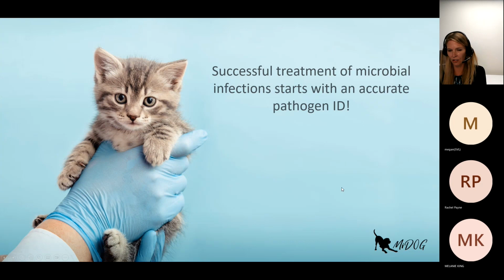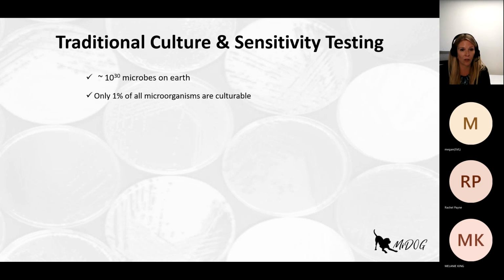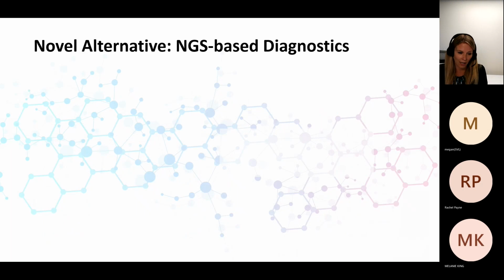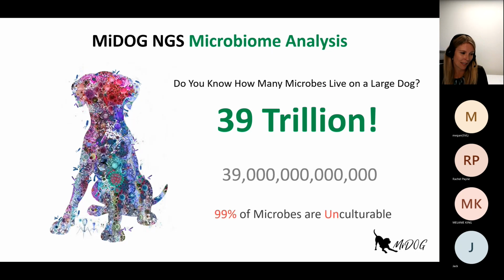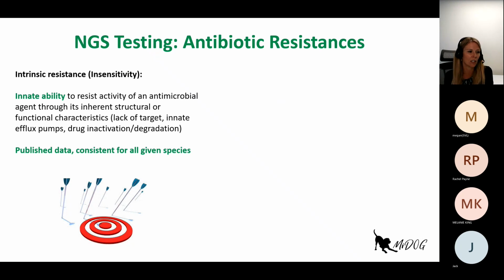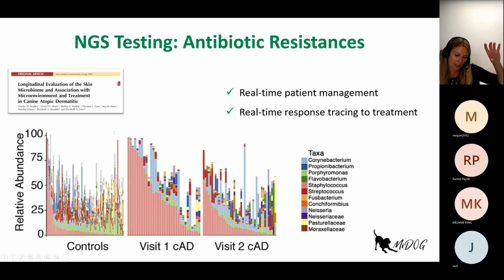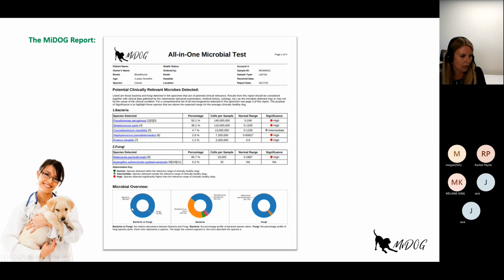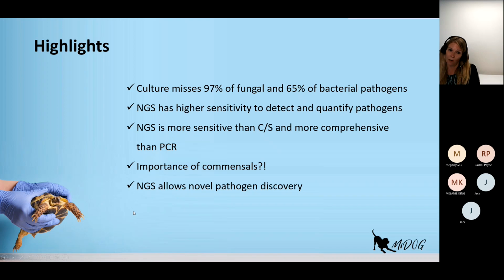MiDOG Webinar November 2022 Meeting Recording